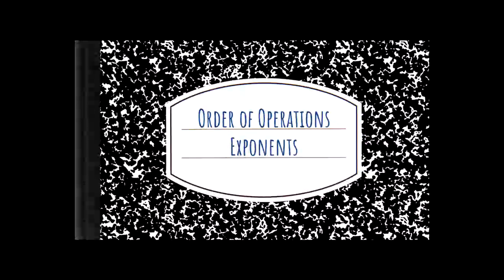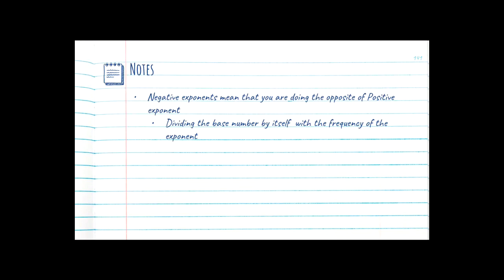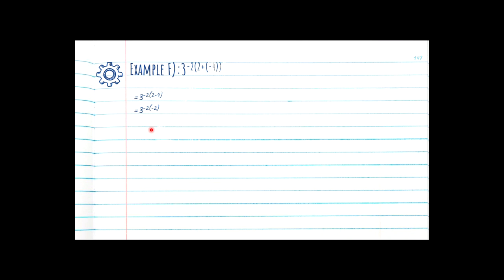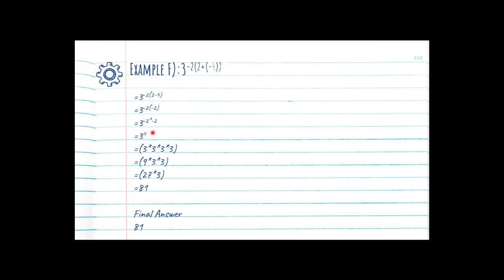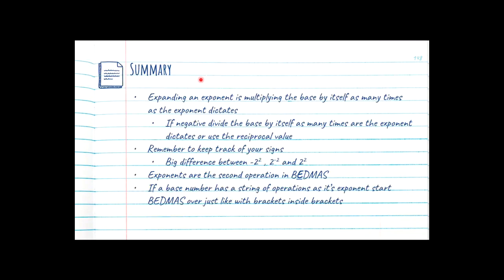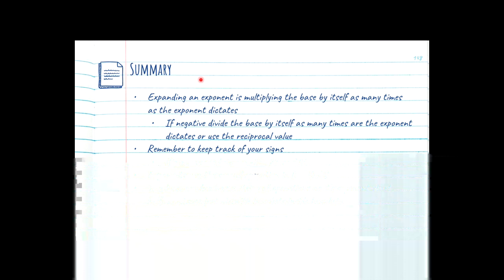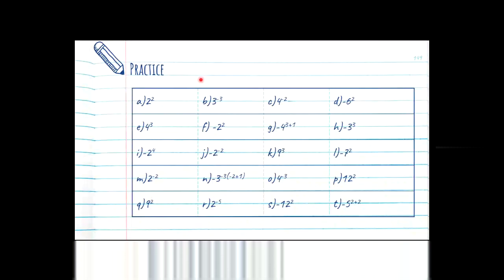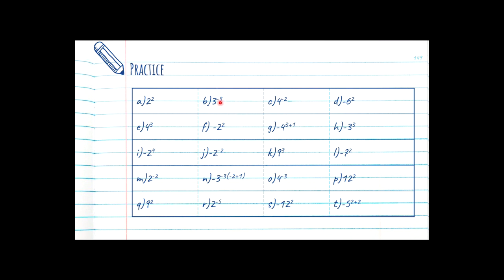Orders of Operations - Exponents - Lecture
This video is eighth in the Order of Operations series. In this video we look at how you can expand an exponent and how to handle negative exponents.

Previous Video
Name: Order of Operations - Brackets - Practice
In this video we looked at at the practice questions that were given at the end of our lecture video.